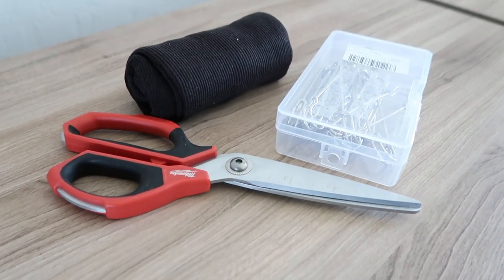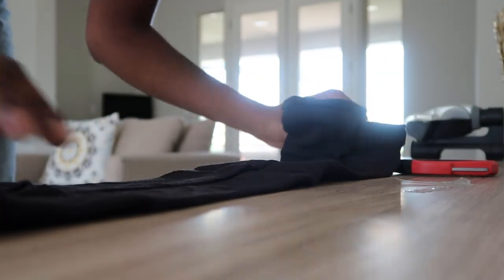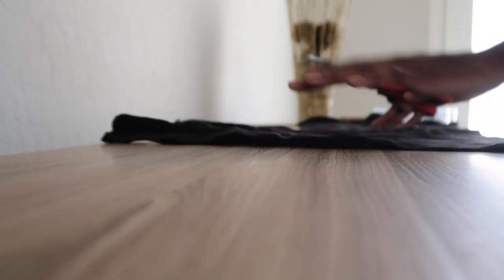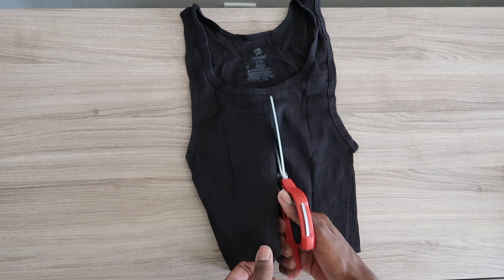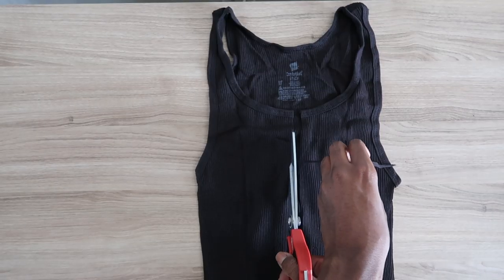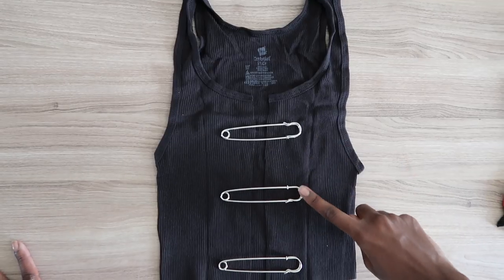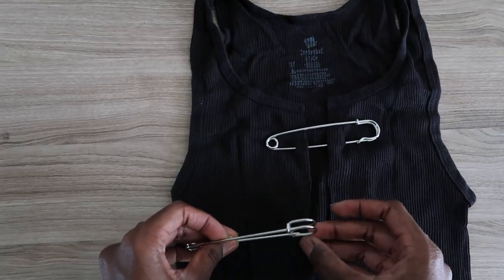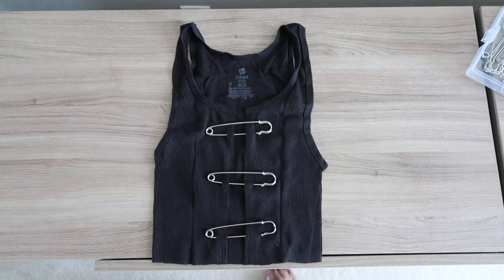DIY SAFETY PIN CROP TOP IN UNDER 10 MINUTES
hey sweetpeas!
watch me DIY this super cute grey wife beater into a bomb summer top.

Items Used:

Oversized Safety Pins

4 Pack of Wife Beaters:

SHOP MY CLOSET ON DEPOP @kkelly00125

If any business’ or subscribers want to send me any products or gifts mail to address below.